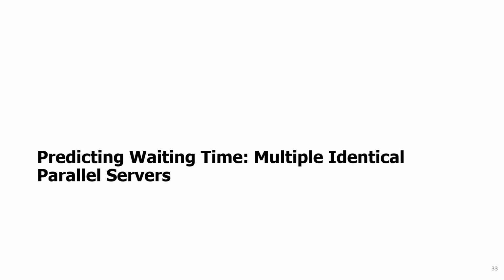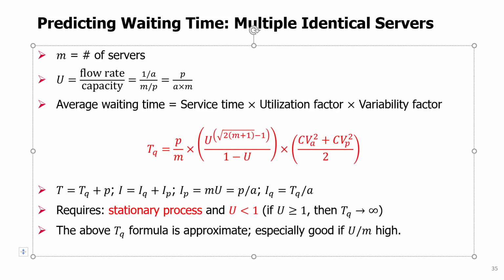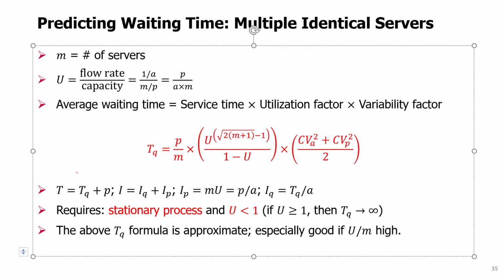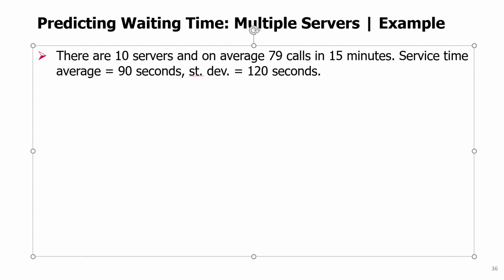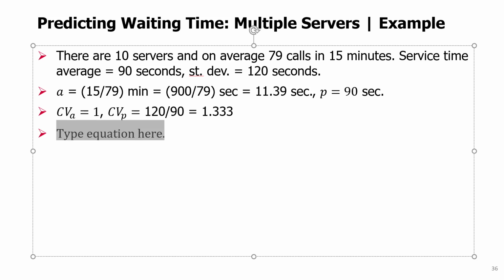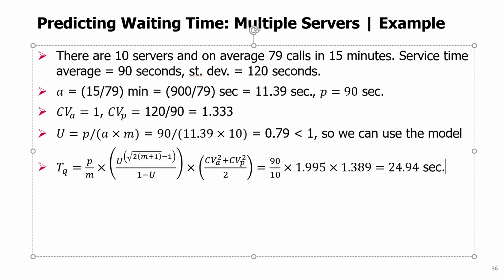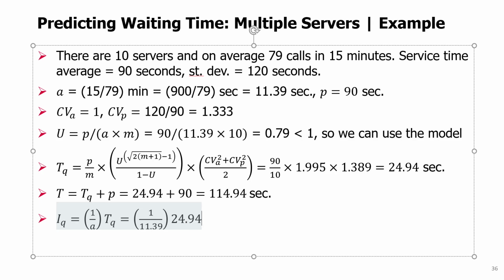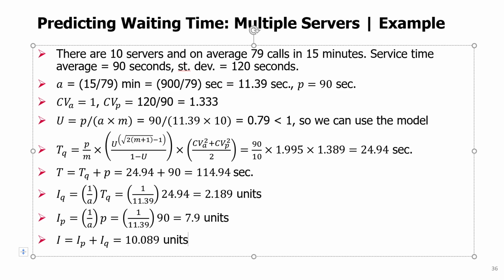Topic 08 - 09. Predicting Waiting Time - Multiple Identical Parallel Servers